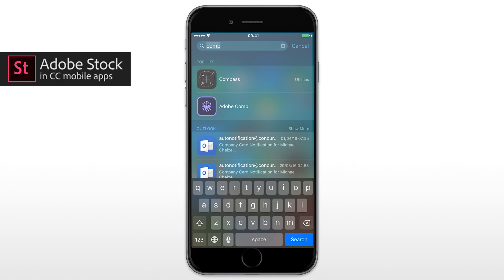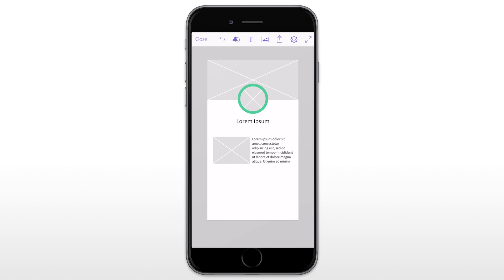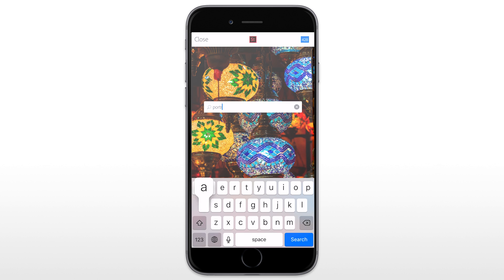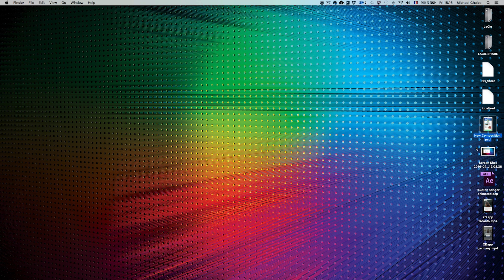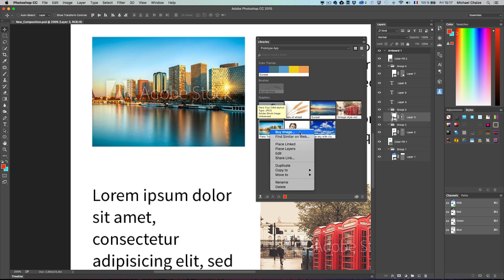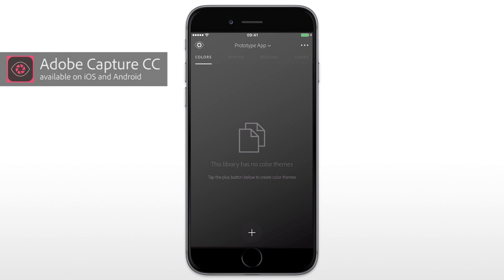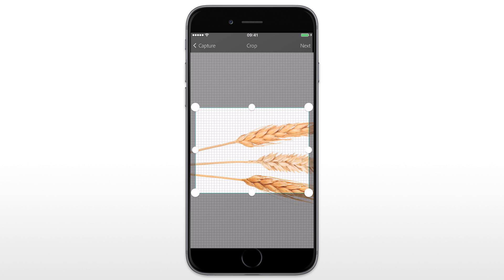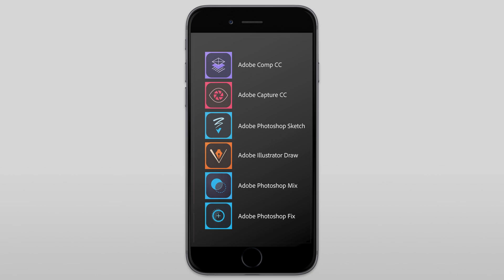Adobe Stock in Creative Cloud mobile apps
This is a tutorial to showcase how you can use Adobe Stock photos in the CC mobile apps such as Capture CC or Adobe Comp CC. I especially like how you can easily add photos to a wireframe created with Comp on my iPhone. All the apps are available on iOS, and some of them are already available on Android such as Capture CC or Illustrator Draw.